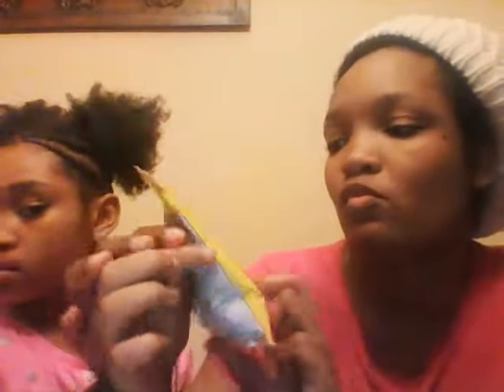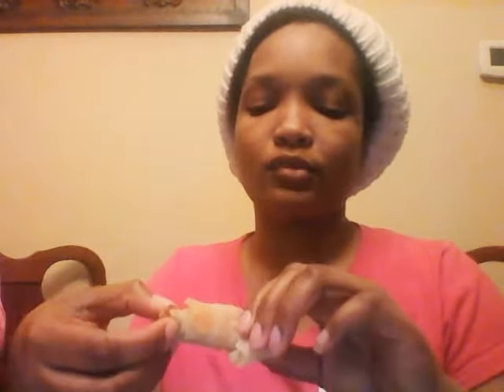Taste Testing snack and food review-chicken skins and spring rolls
Court The Artist and Queen Kay taste test snack and food review-chicken skins and spring rolls.